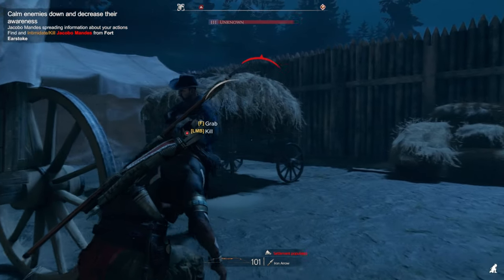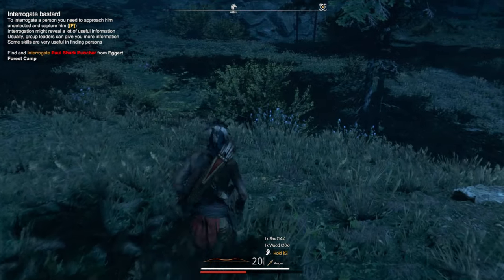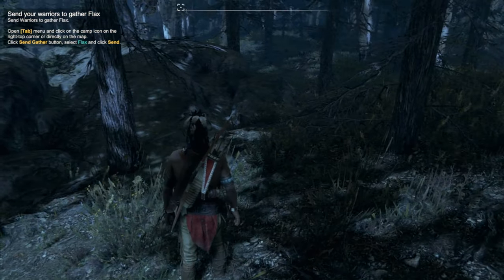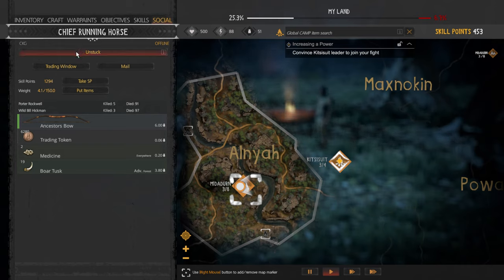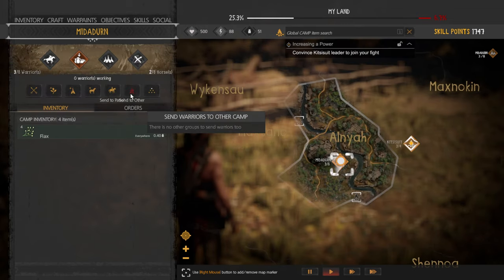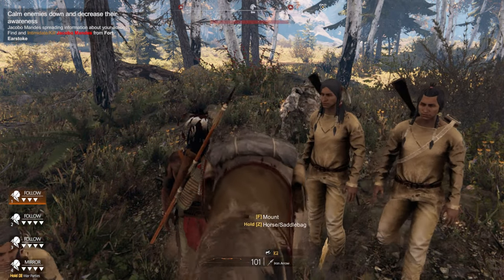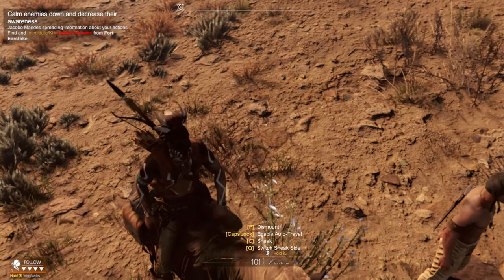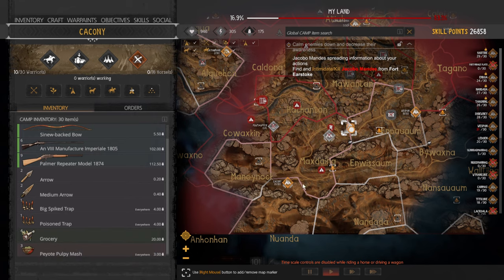This Land is My Land Tutorial: Basic Gameplay - Getting started (Update July 2020) Tutorial/Strategy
Welcome back! Here is an Updated Tutorial that takes you through the basics of the game, and answers some questions about the game!